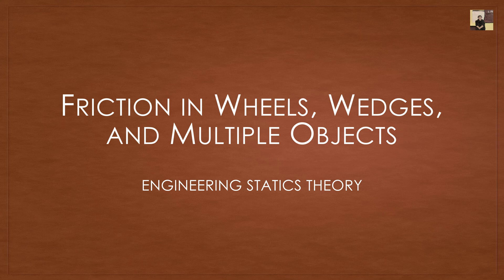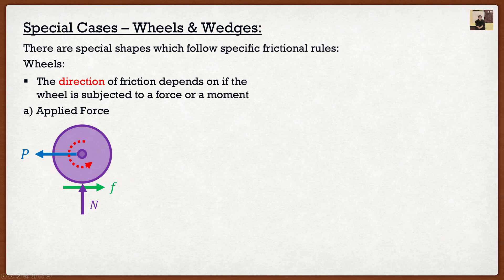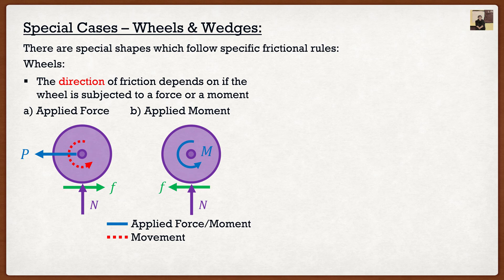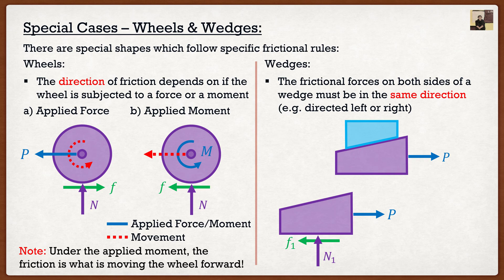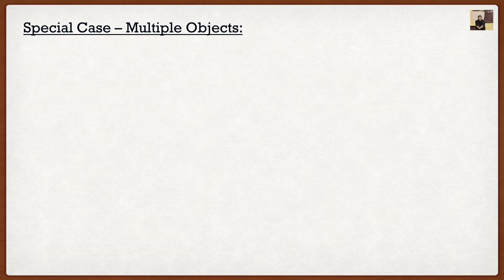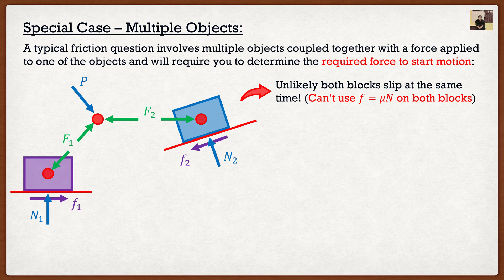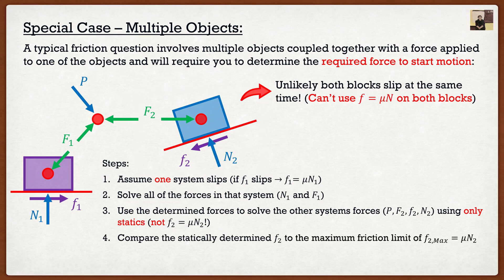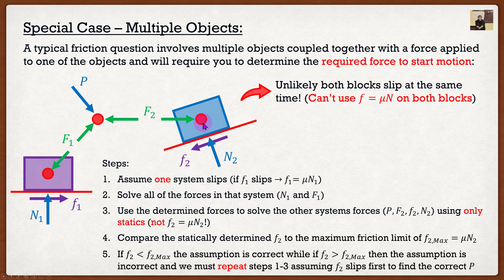Engineering Statics | Theory | Friction in Wheels, Wedges, and Multiple Objects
Contents:
Introduction: (0:00)
Wheels and Wedges: (0:08)
Multiple Objects: (6:45)